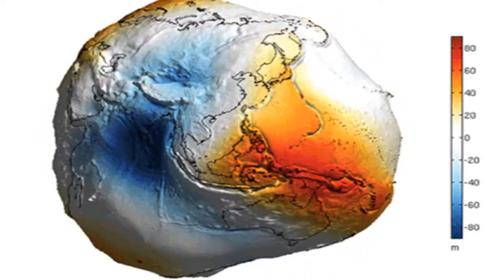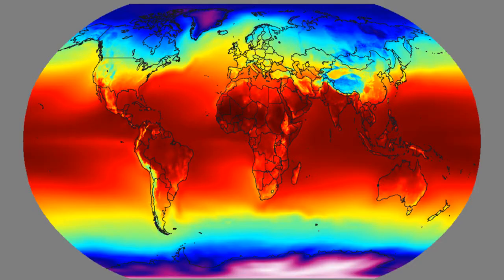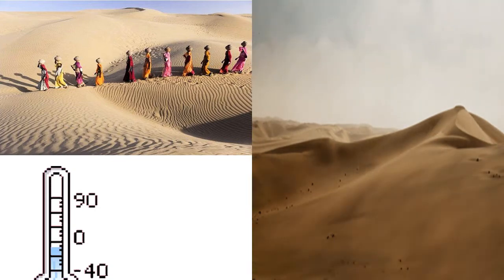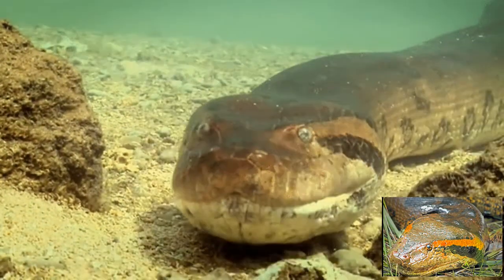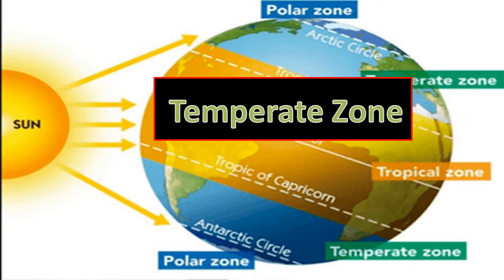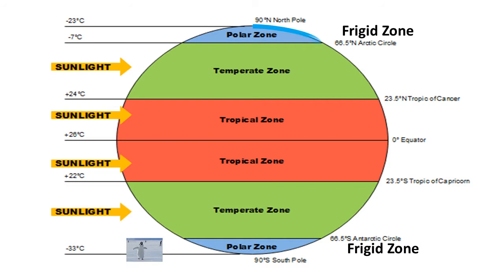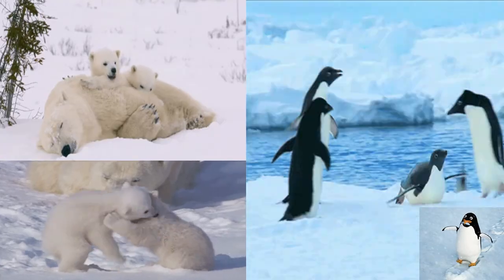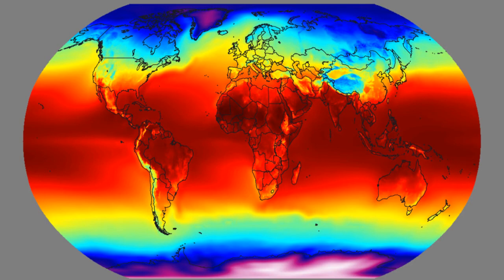Major temperature zones of the Earth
In the late afternoon, the clouds burst into a heavy downpour often accompanied by thunder and lightning. It usually occurs at about 4 p.m, so convectional rain is called 4 o'clock rain and occurs daily in the equatorial regions. (I am sorry in this video I said 2 pm instead of 4 pm)